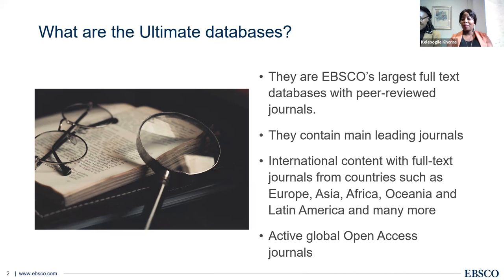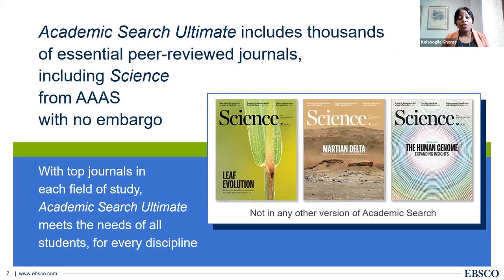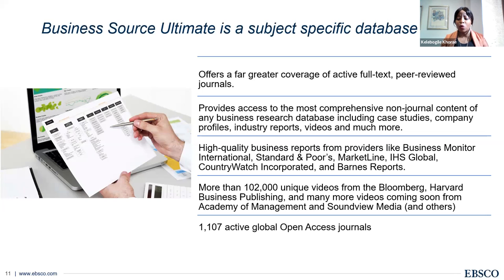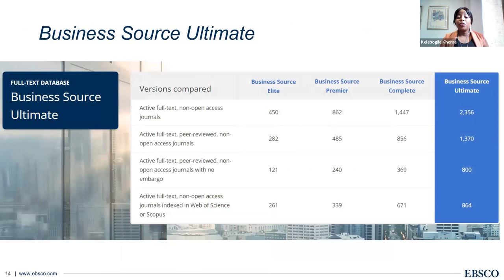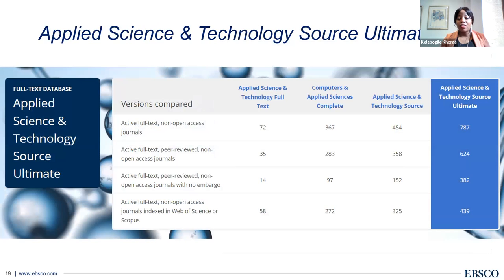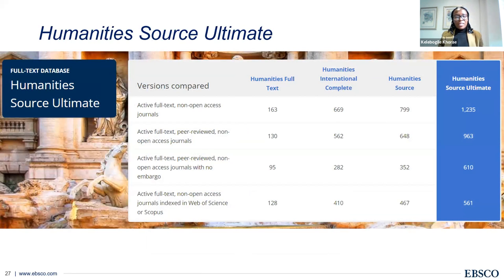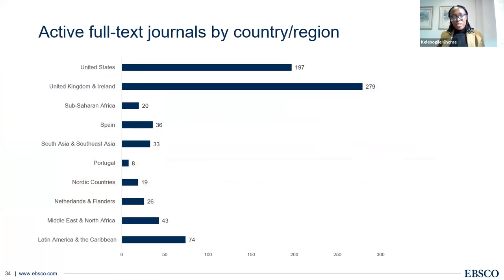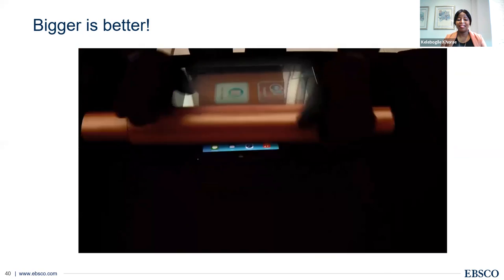Provide an Ultimate Scientific Experience Explore our Ultimate Databases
Morning Coffee with EBSCO Webinar Series 2022

The Ultimate editions of EBSCO databases offer more active, full-text peer-reviewed journals for successful research, including many journals indexed in leading citation indexes. Watch this session and learn the fundamentals of EBSCO’s Ultimate databases that cover a wide range of topics. Also, find out what is coming soon in terms of Ultimate databases.